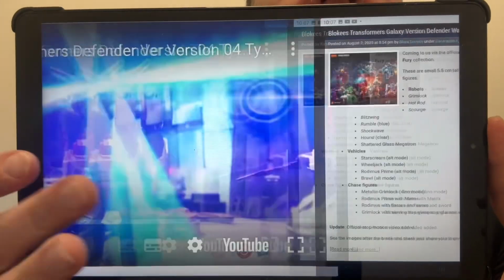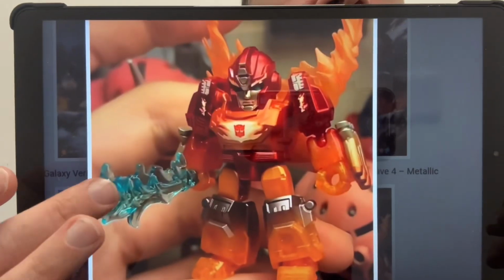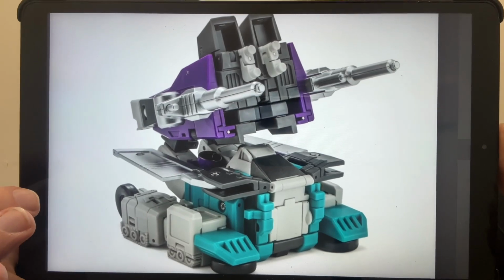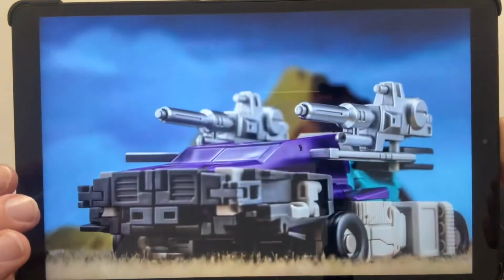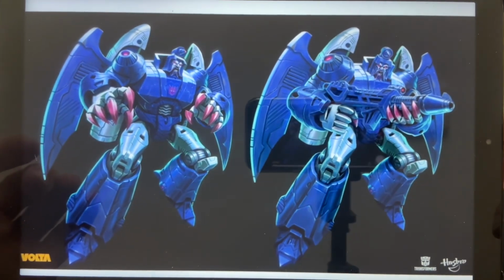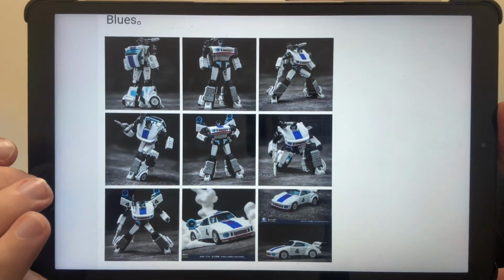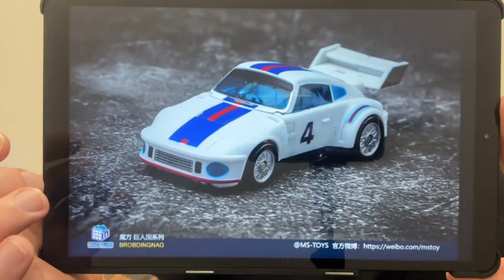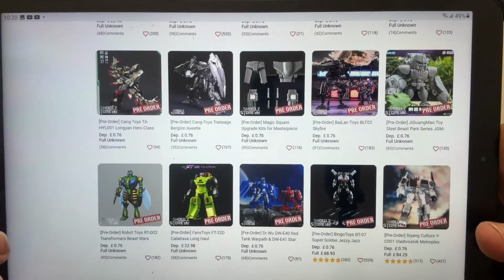Amazing new sixshot figure revealed. Stunning transformers studio series 86 artwork images & Blokees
In this video I have images of

Blokees galaxy wave 4
Studio series 86 and retro line artwork
Newage take on a sixshot
Magic square jazz
Plus loads more news